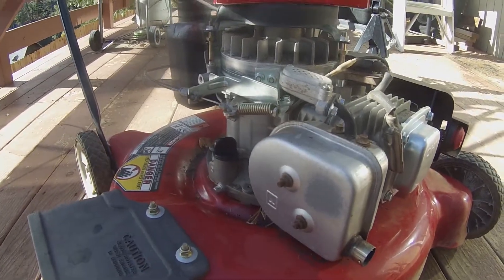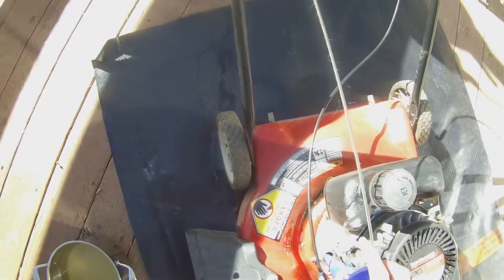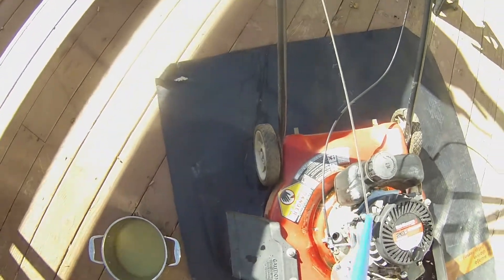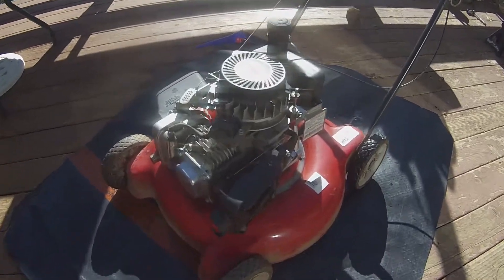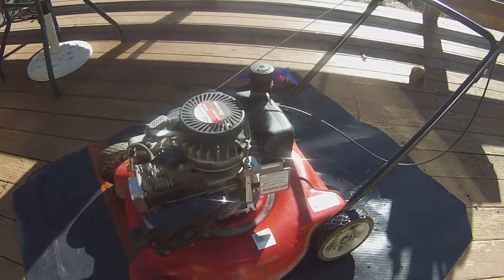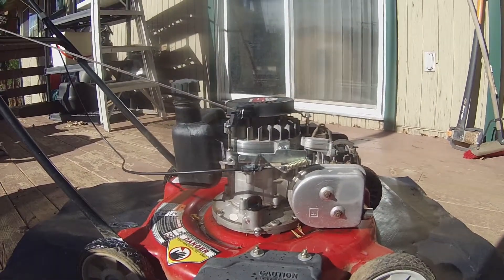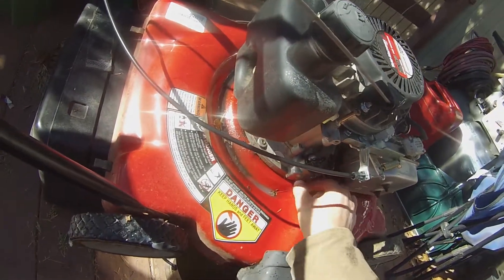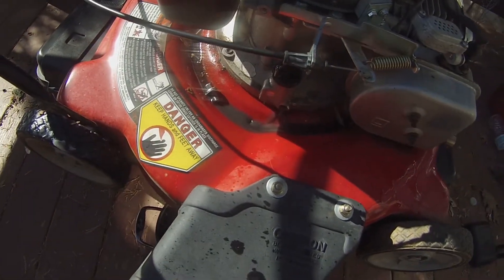Replacing Engine Oil with Lard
I replace the engine oil in this lawn mower with lard to see what effects it will have on the engine.